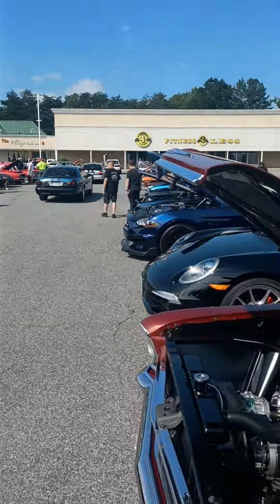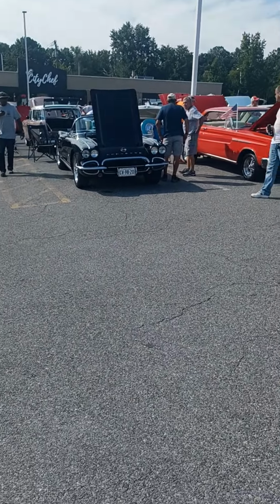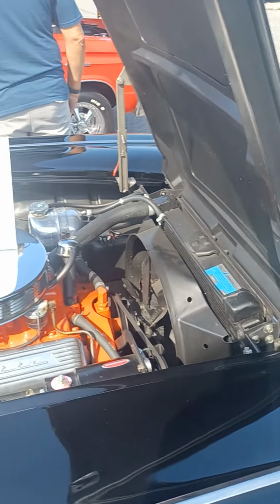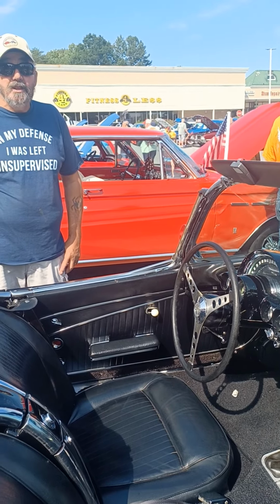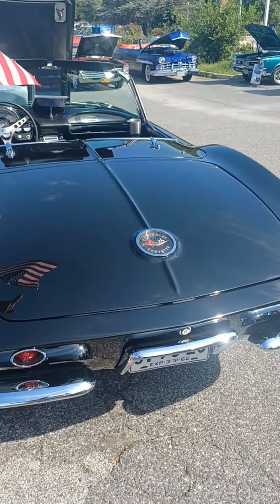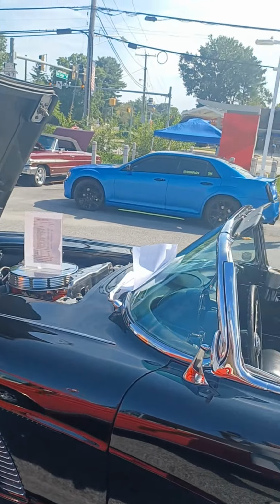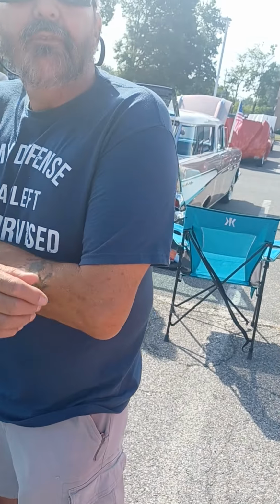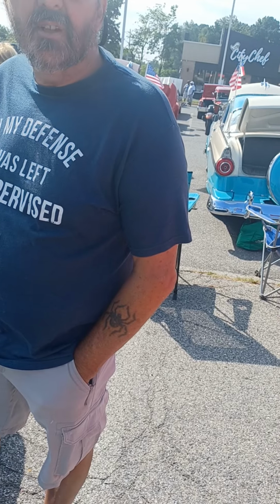Numbers Matching Convertible 1962 Vette, If you like this car comment YES below!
Big Blocks, big wheels, lots of horsepower, shiny rims and custom upholstery
Get ready to rev up your engines and laugh out loud with these witty and smart one-liners about classic American muscle cars. From the roar of a V8 to the thrill of the open road, these quips capture the essence of what makes muscle cars timeless icons. Whether you're a car enthusiast or just love a good laugh, these one-liners are sure to fuel your passion for all things automotive.